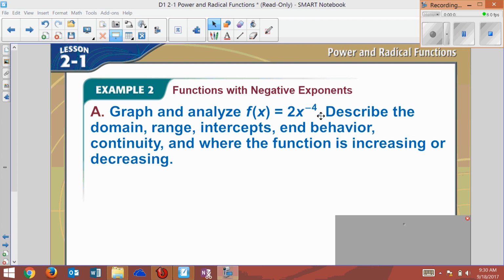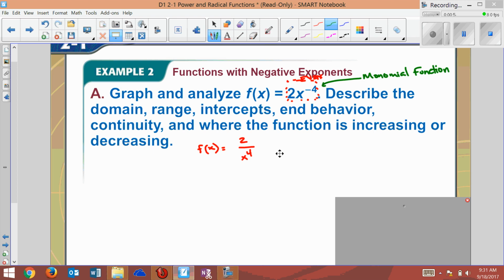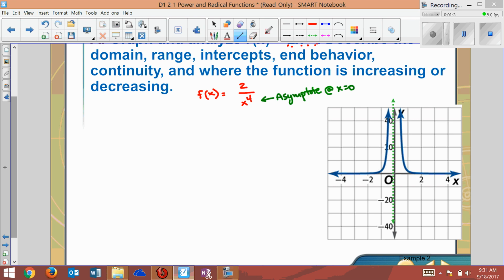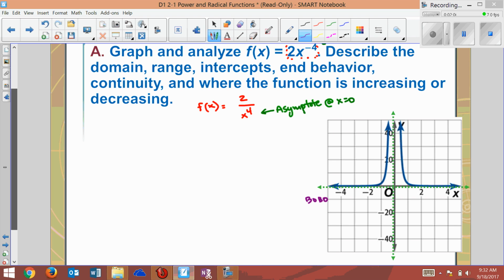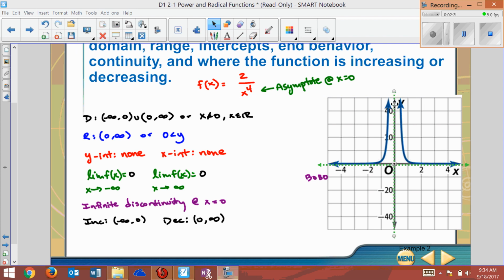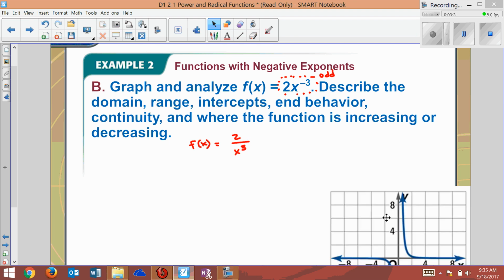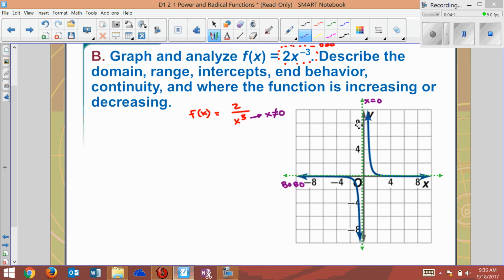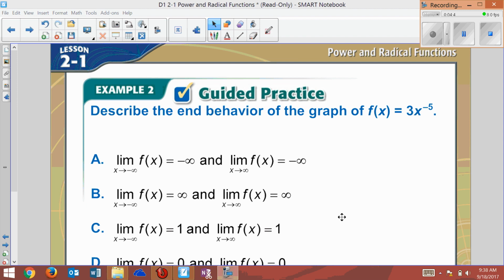2-1 Example 2 Functions with Negative Exponents